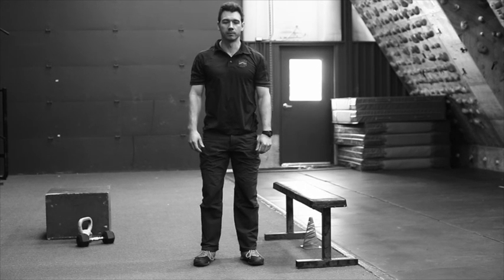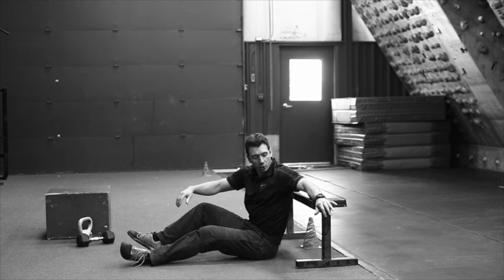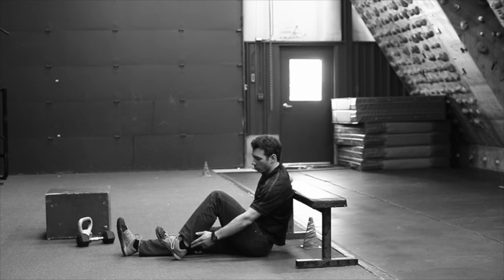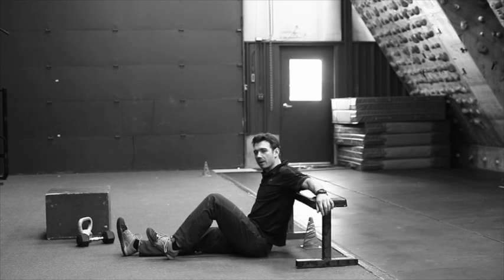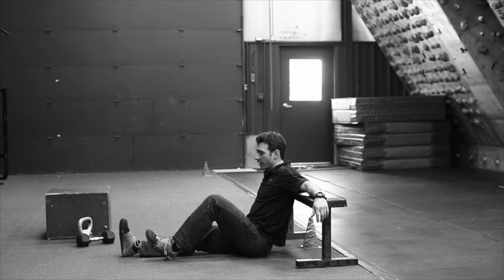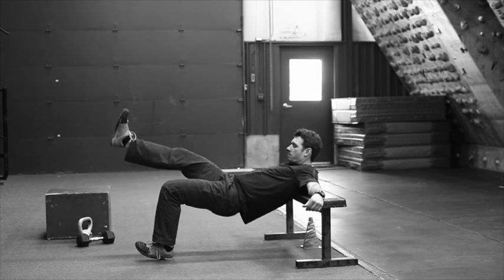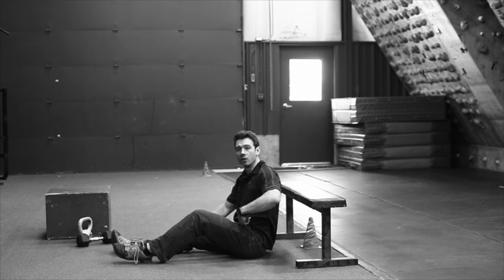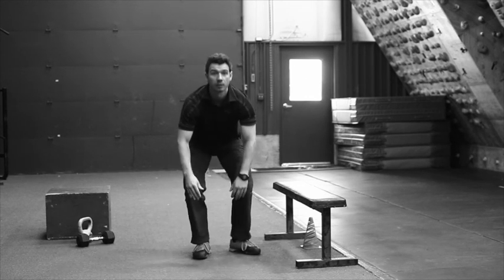1-Leg Butt Bridge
This video is about 1-Leg Butt Bridge